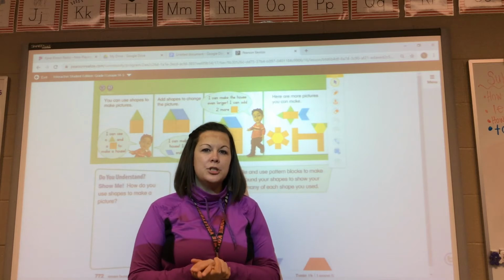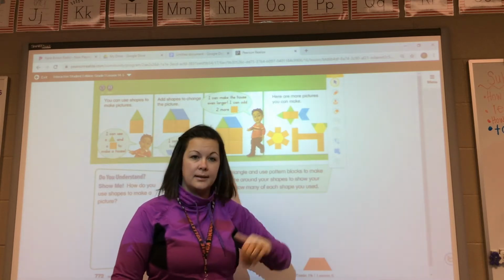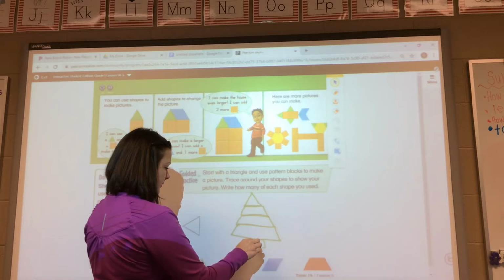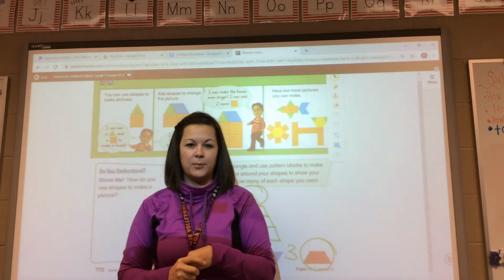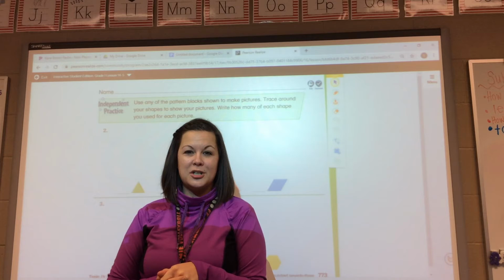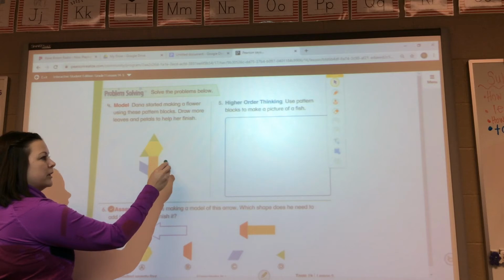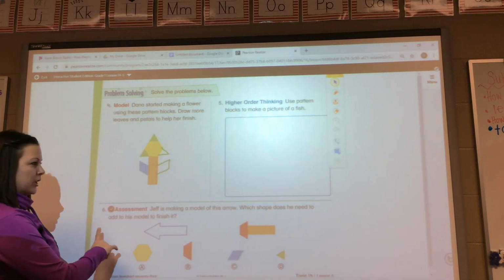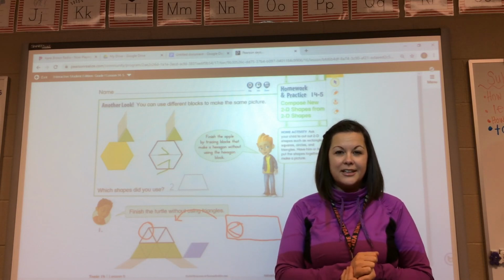14-5 Math Lesson